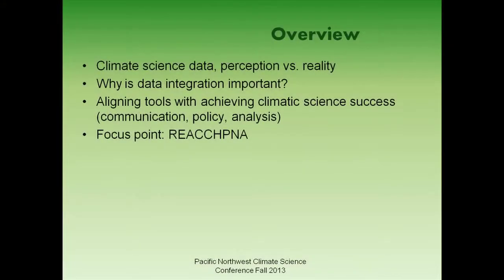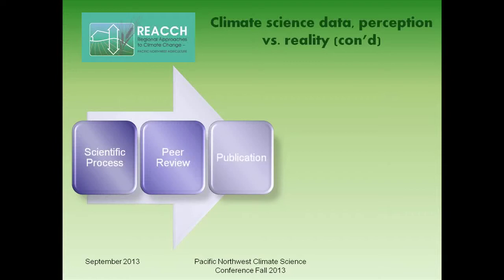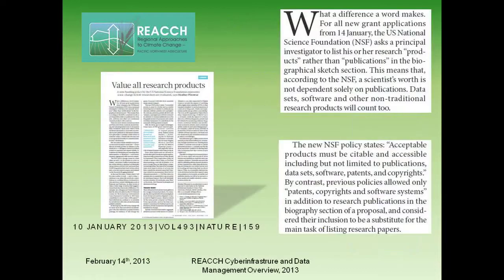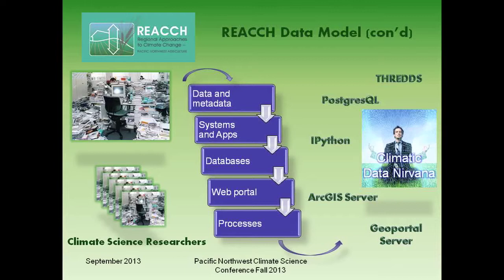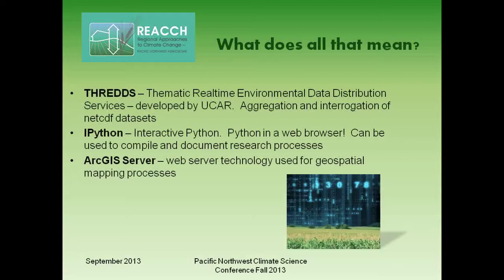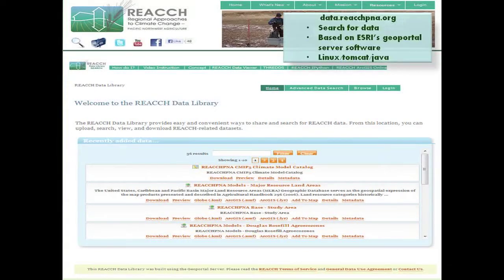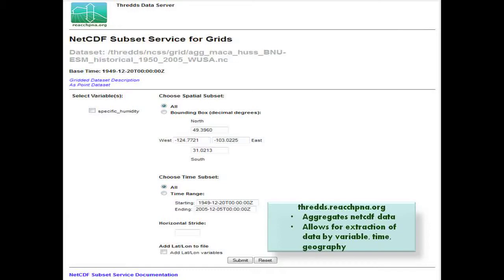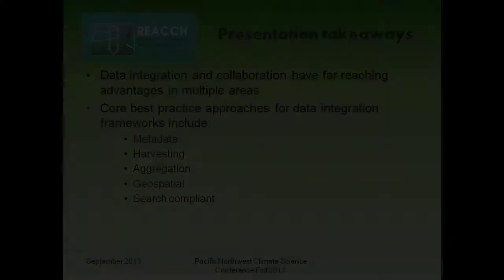Concurrent 2 Seamon